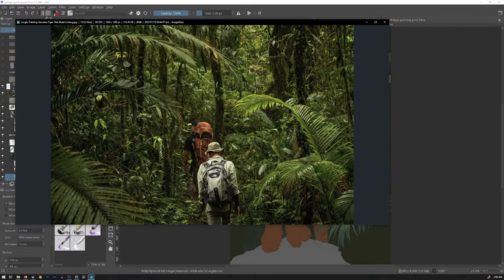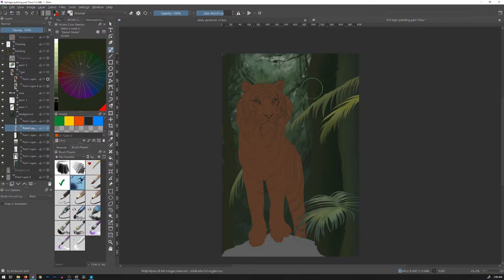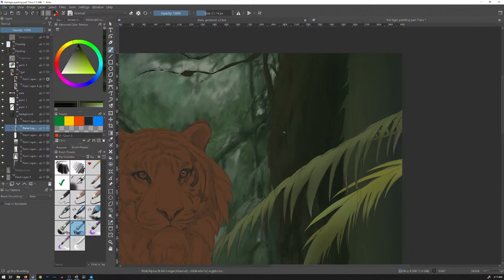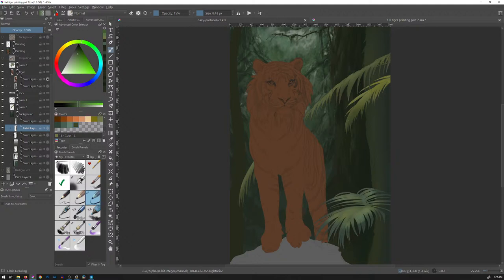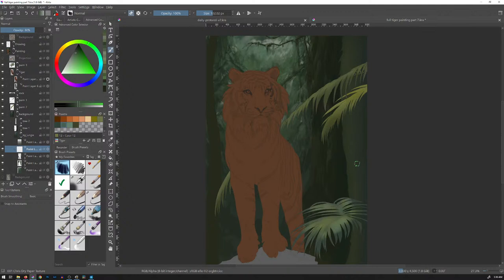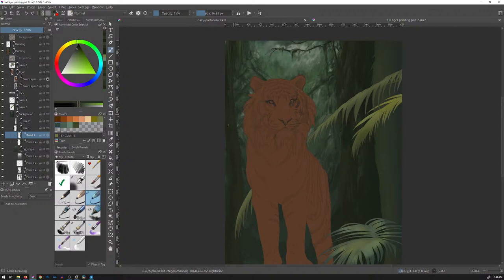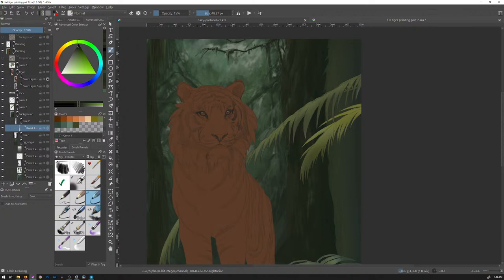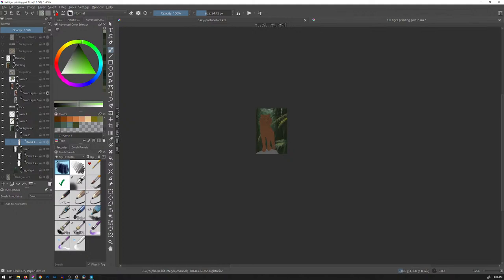How to Use Krtia TIGER Painting Part 2 // Traditional + Digital LIVE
We’re learning how to use Krita and painting a tiger at the same time. This is day 31 in the traditional + digital live stream where I’m showing you how to use Krita to take your ideas from digital to reality. From Krita to an oil painting.

Want to download my drawing in Krita?
Use this link!